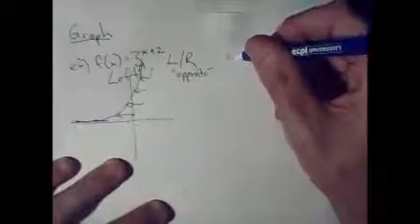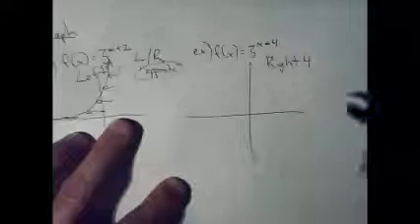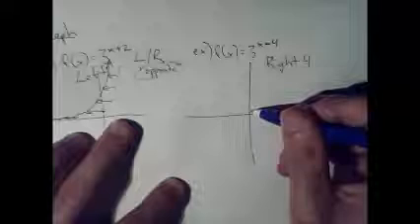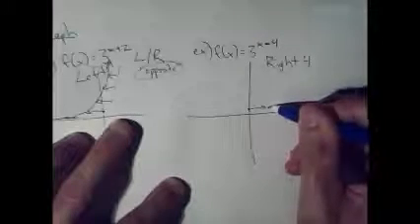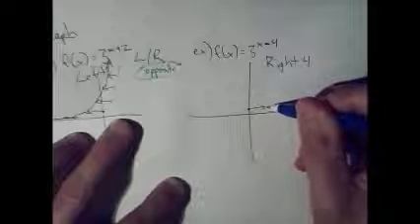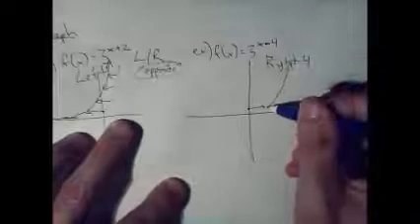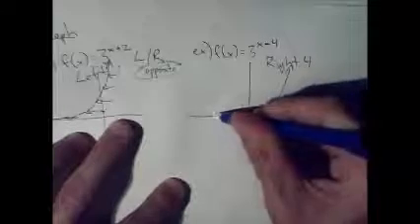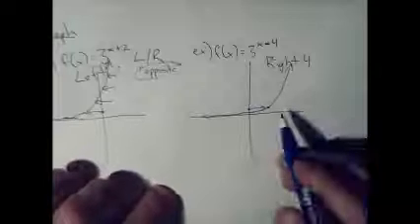U3 05 Horizontal Translations of Exponential Functions